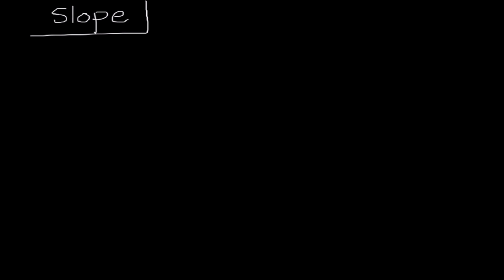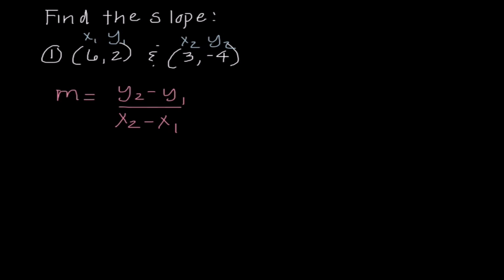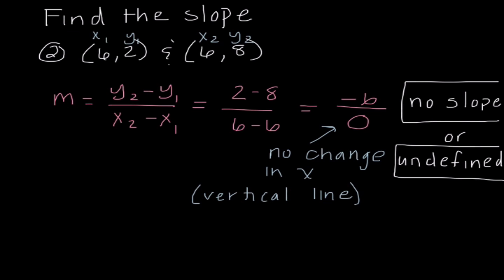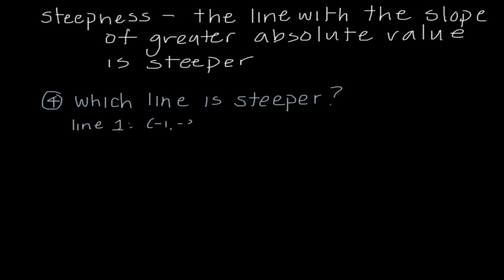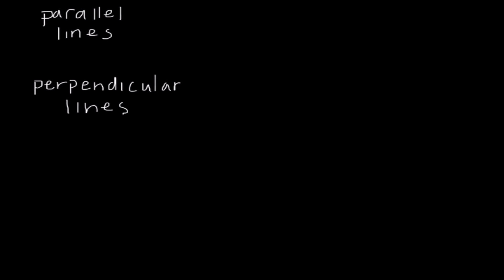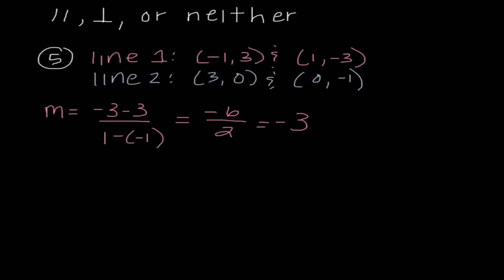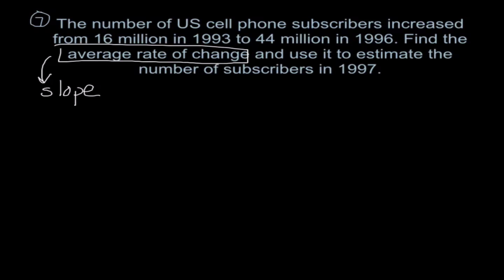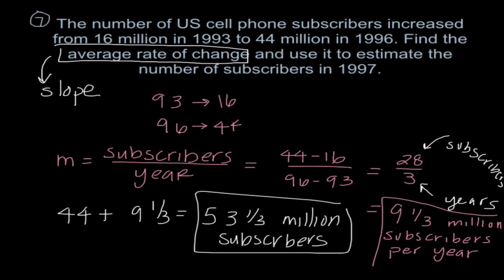Slope - Lecture #11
notes on slope